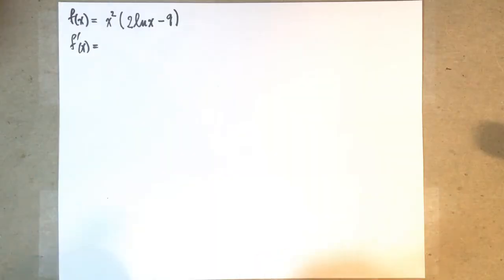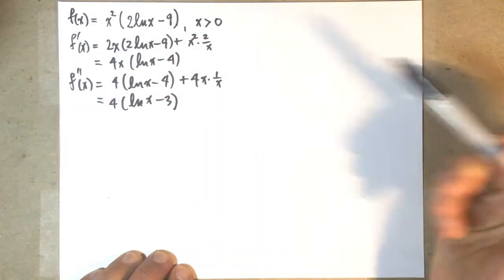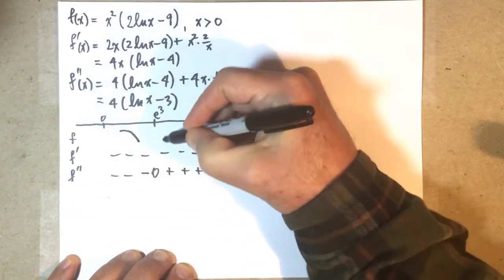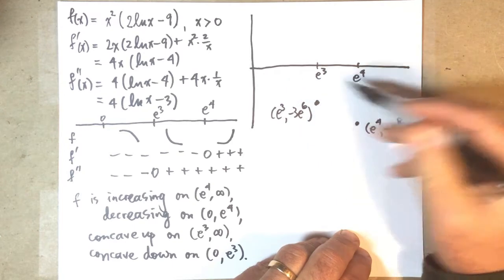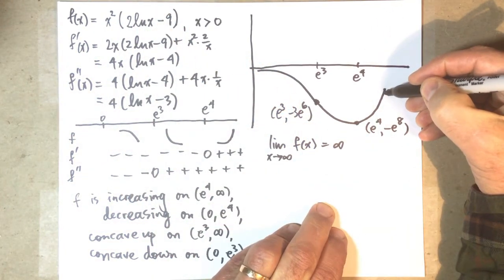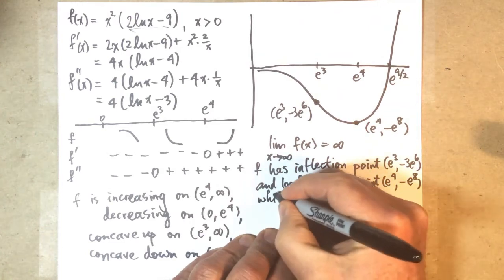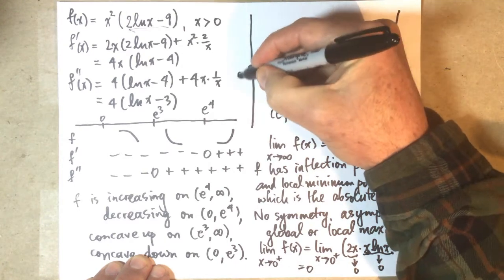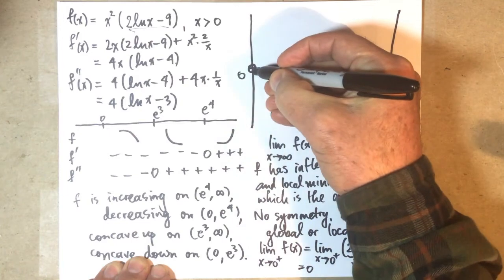Sketching Graphs II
As a second example, we sketch the graph of f(x)=x^2(ln(x)-9).